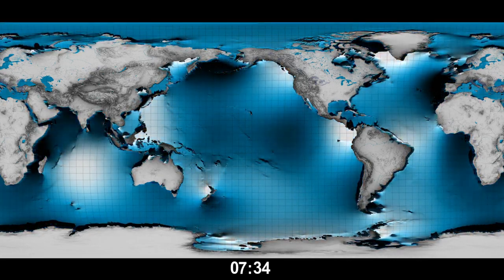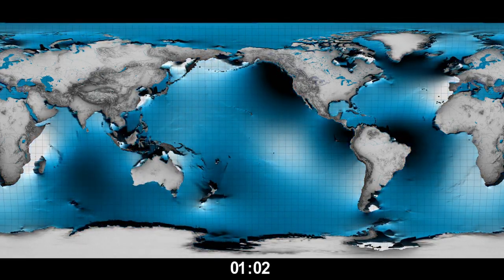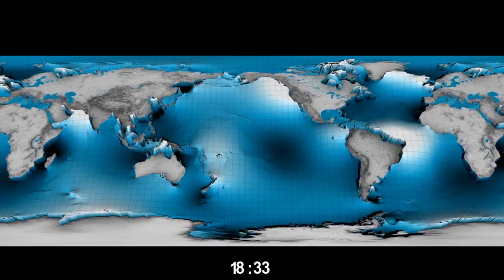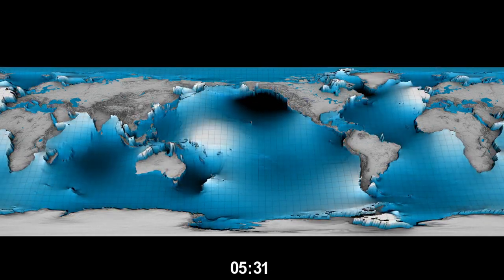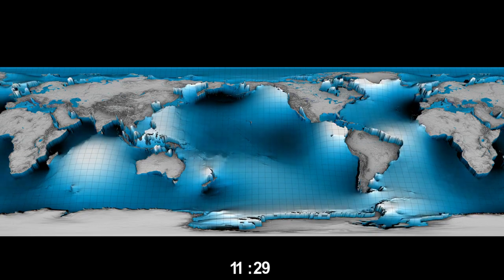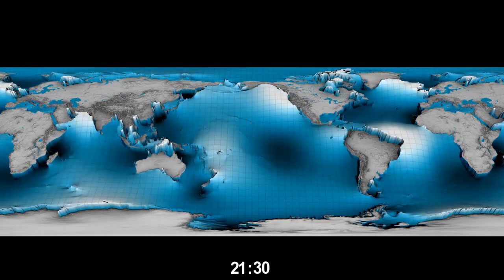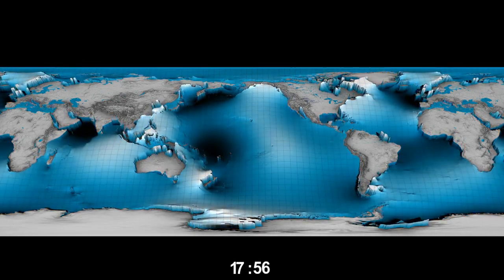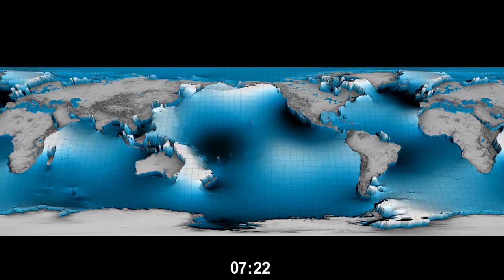¿Sabes cómo funcionan las mareas oceánicas? - UNAM Global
Porque estás a un clic de lo que quieres encontrar. Porque tiene chispa y credibilidad.
Porque la UNAM es de todas y todos y UNAM Global también. ¡Síguenos!